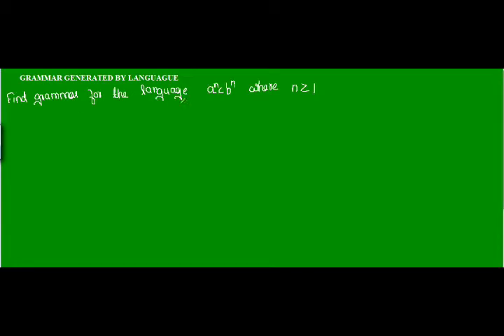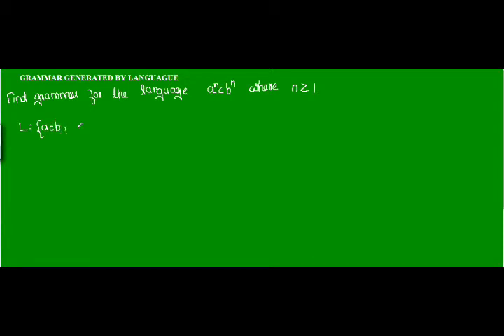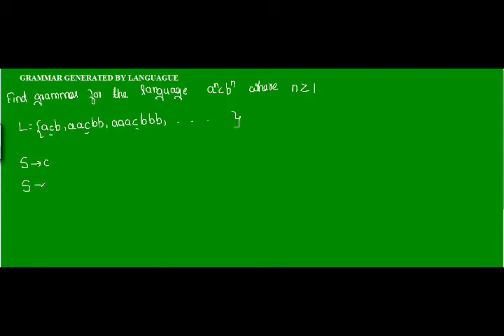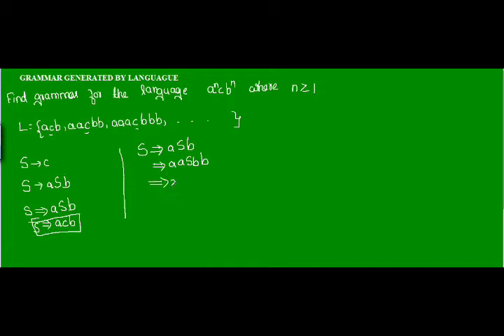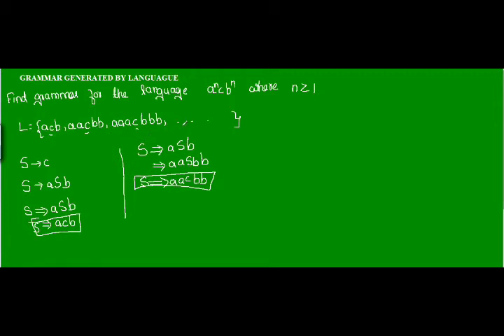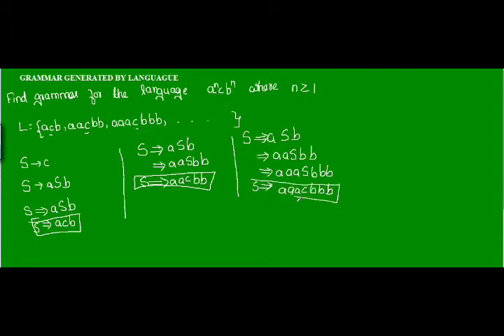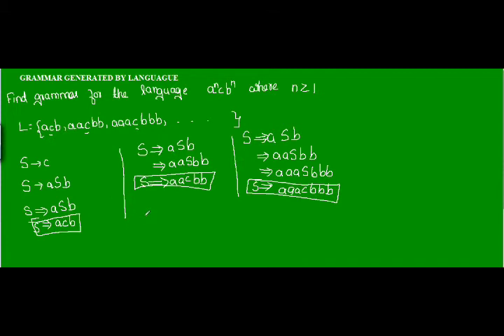GRAMMAR GENERATED BY LANGUAGE EXAMPLE- TOC -32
In this lecture I gave example for grammar generated by language.